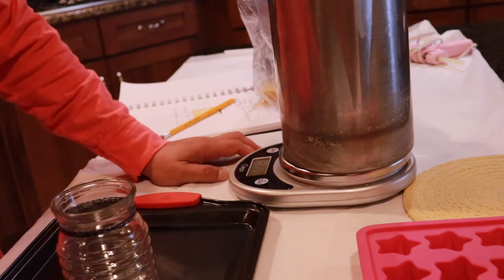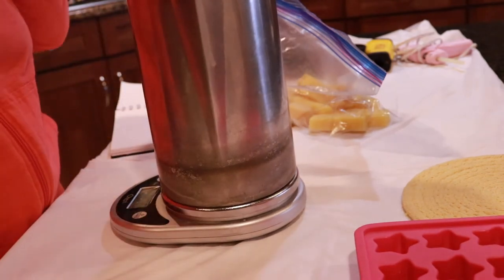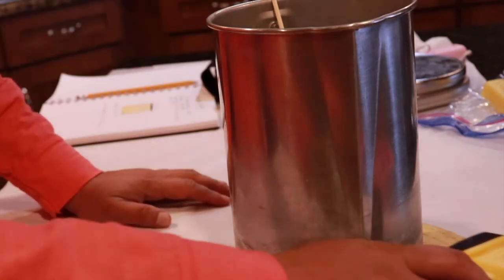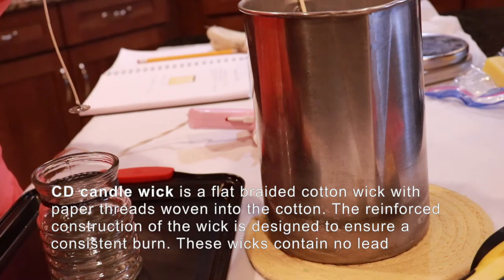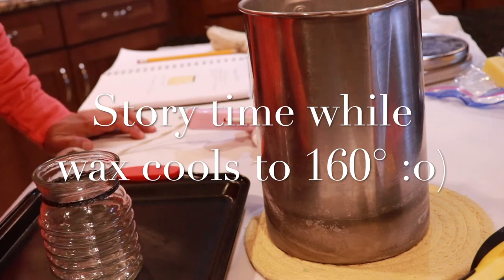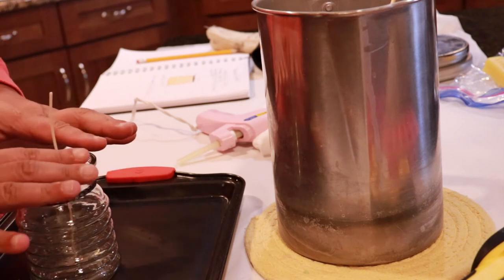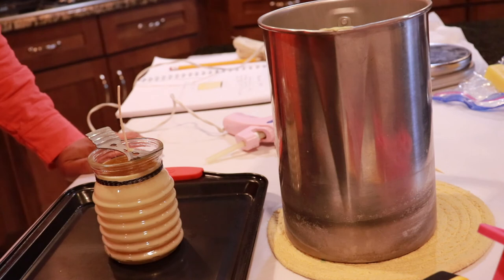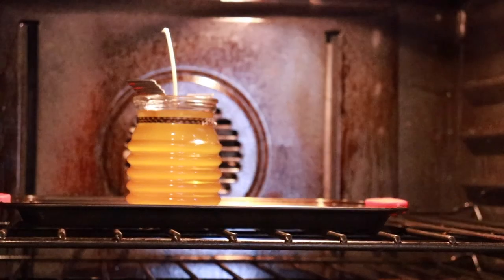Making Beeswax Candle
Tools
Beeswax: purchase local beeswax as bees will carry pollen from your area